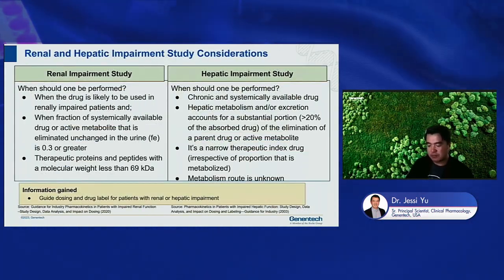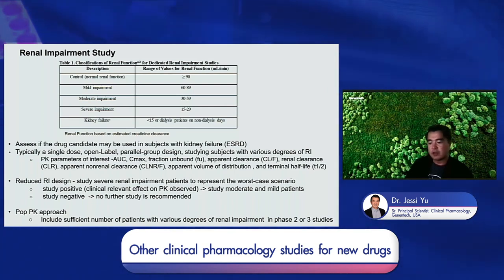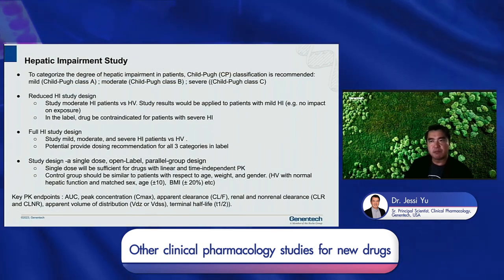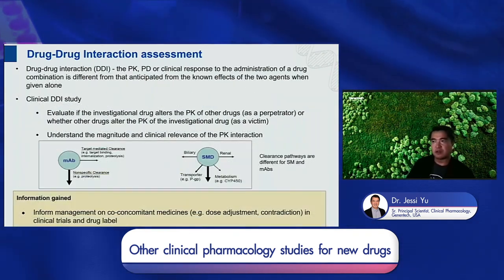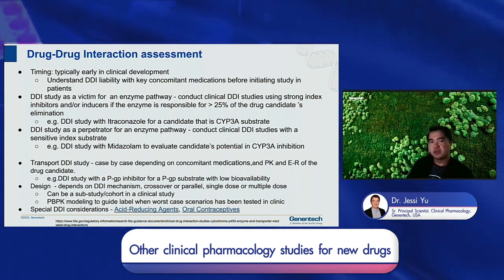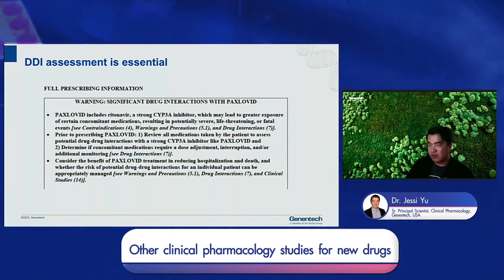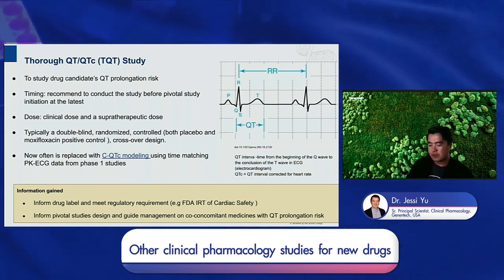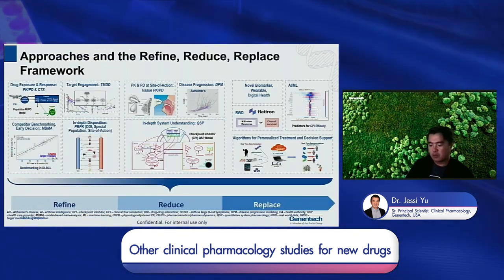VDO E-Learning ชุด ประชุมวิชาการเชิงปฎิบัติการเรื่อง “เภสัชจลนศาสตร์ (Pharmacokinetic)” Part 8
Clinical pharmacology studies for new drugs
Other clinical pharmacology studies for new drugs
Dr. Jesse Yu, Sr. Principal Scientist, Clinical Pharmacology, Genentech, USA  Prat 2